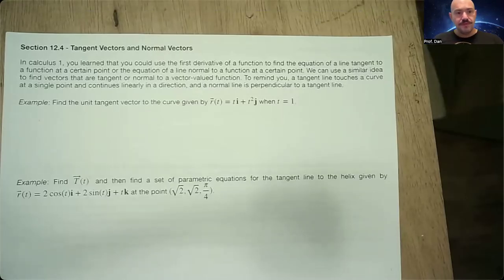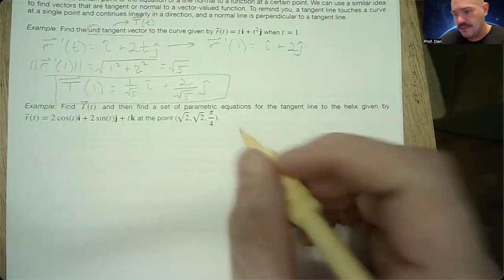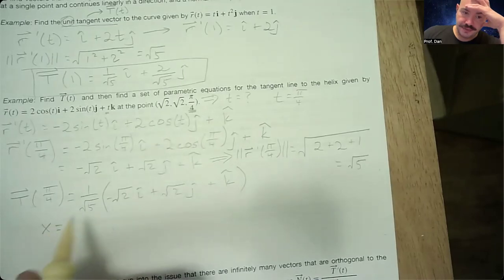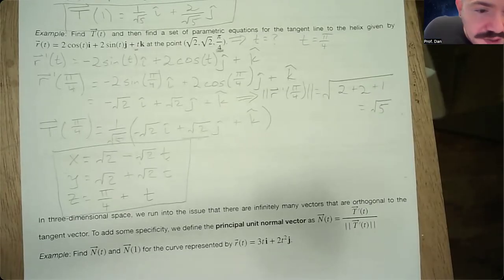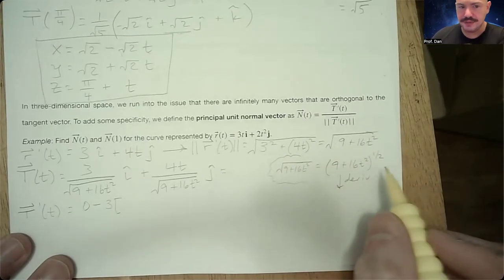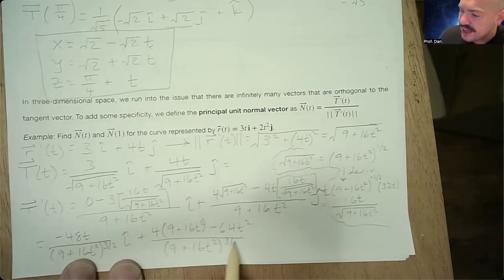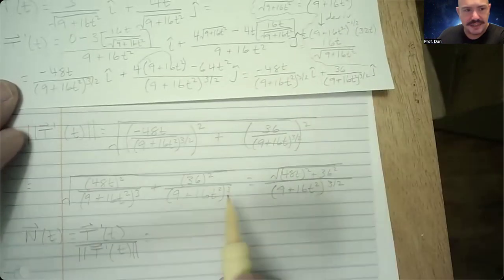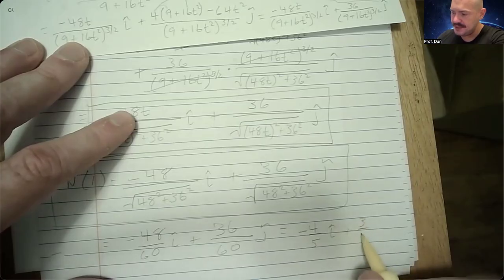13 Tangent and Normal Vectors (2D and 3D!)